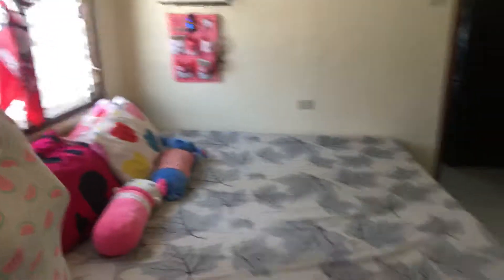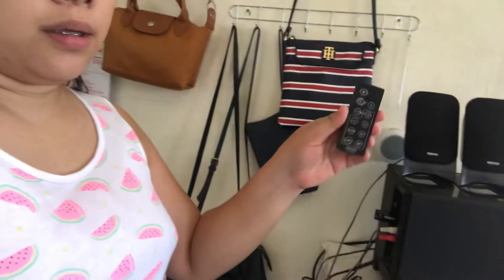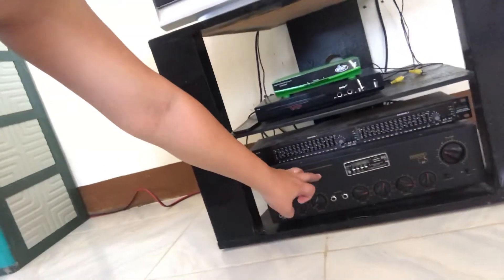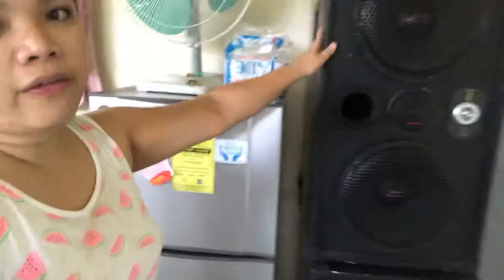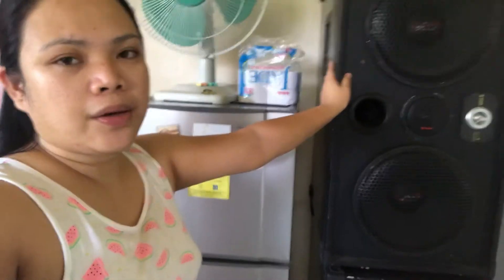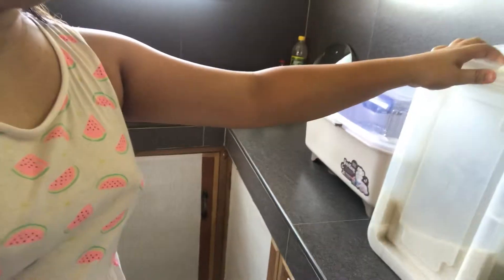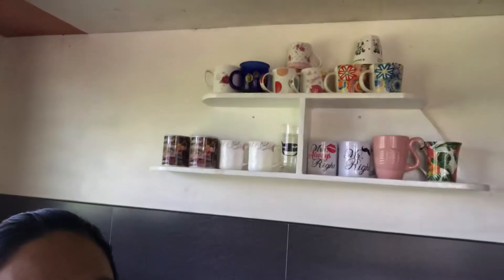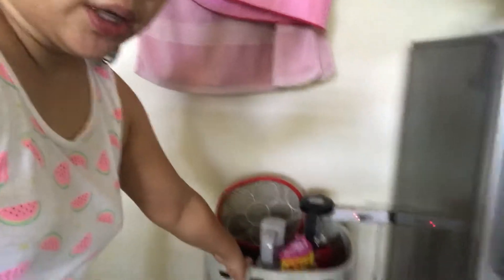Whats inside the house OF a common Filipino?Lets take a look(province life)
Cleaning and arranging